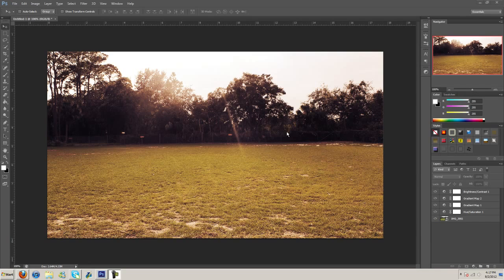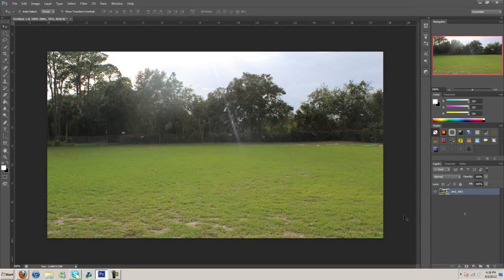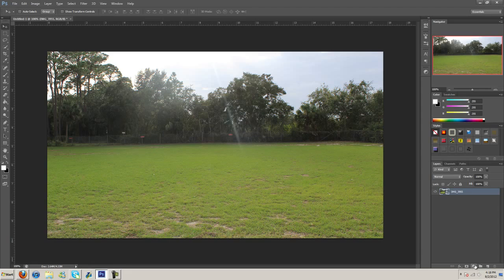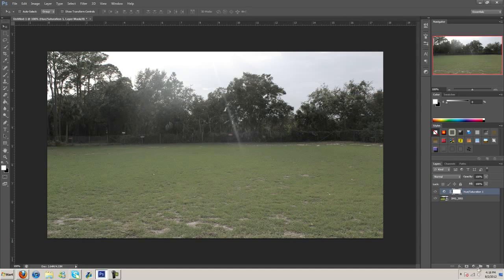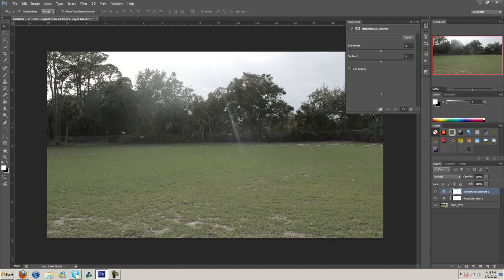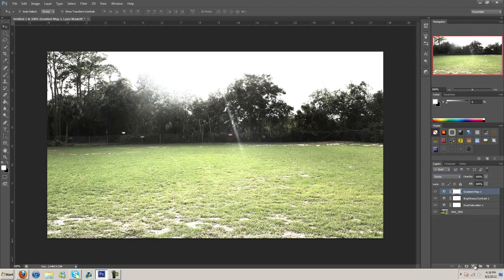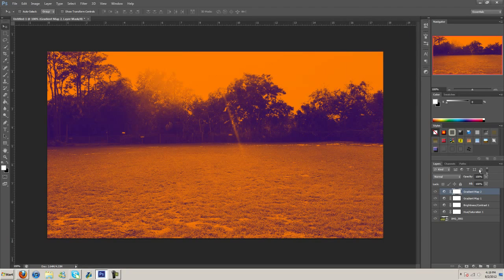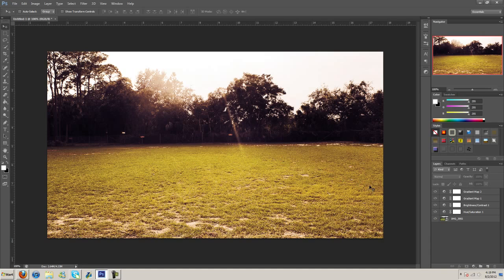Awesome Color Correction - Photoshop Tutorial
Can I get 100 likes on this tutorial? Hope you enjoyed/learned something!

Also - check out his website!